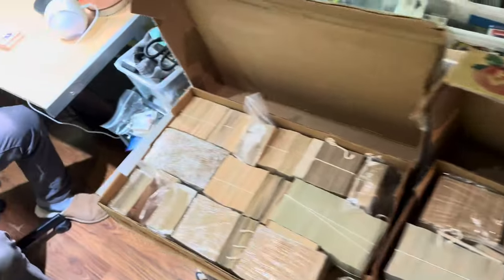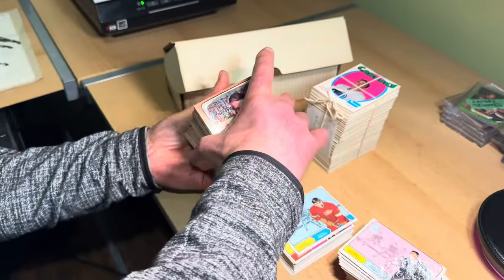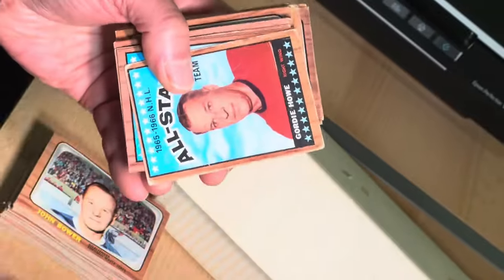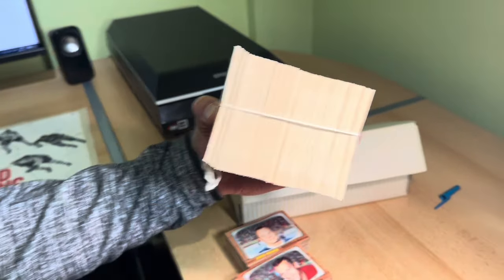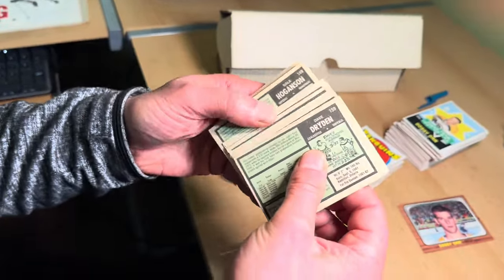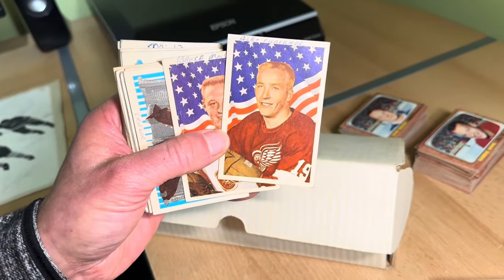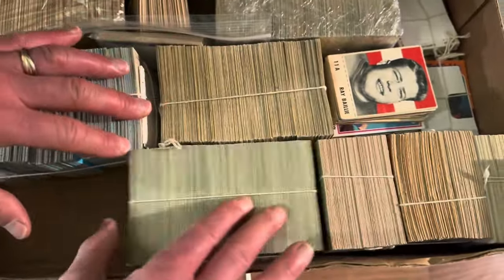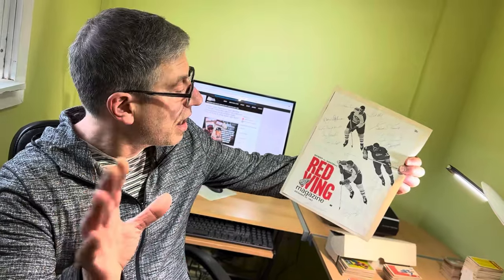1966 Topps Bobby Orr RC, 1971 OPC Set (Wait Till You See Checklist #111), Sawchuk/Howe Autograph ++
There’s a certain feeling you get when you see vintage cards in "pack-fresh" condition or in a PSA 9. However, I'm happy to say, I got the same sensory overload when we received this collection sent to us on consignment.  Even though a lot of this stuff is more collector friendly as far as condition goes, anytime you can unwrap a 1966-67 Topps hockey set from cellophane with the Bobby Orr rookie card staring at you on top, or you get to cut a ribbon holding a 1971 O-Pee-Chee set together, it’s quite the rush!  I hope you watch the entire video, but if you fast-forward, make sure you stop as I go through this set. It's sorted numerically so after stopping to gaze at the wonderous Ken Dryden RC (#45), wait to see what happens when we get close to the elusive first checklist #111. We are very honored the owner of this fabulous collection has chosen AA Sports Cards to help them sell it all. Please watch for the items in this collection to be auctioned shortly on eBay under our user ID Vahoota

If you reside in Canada and would like to sell or consign your vintage or high-end modern sports cards to us, we’d love to work with you.